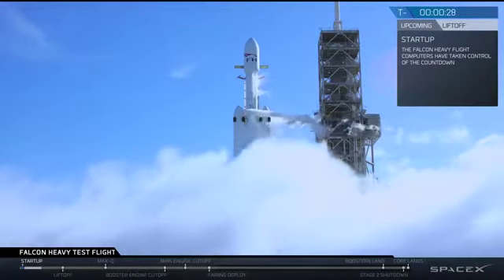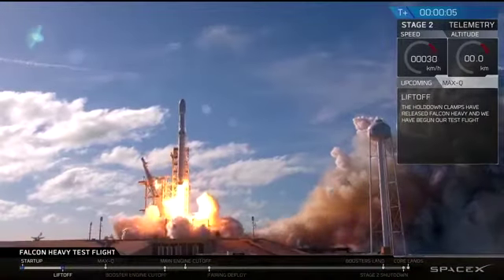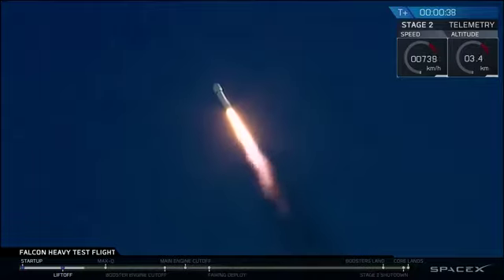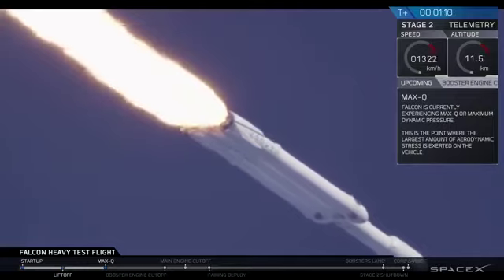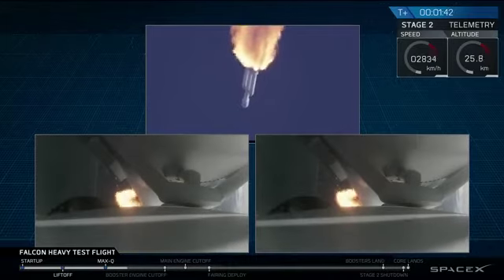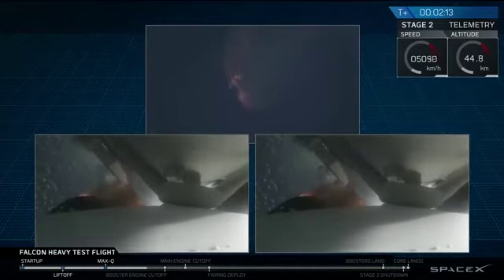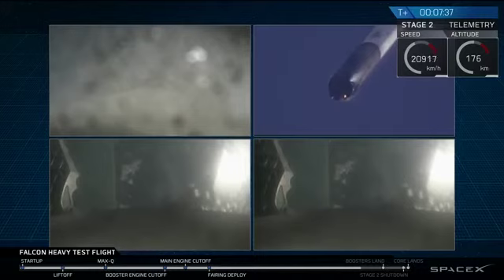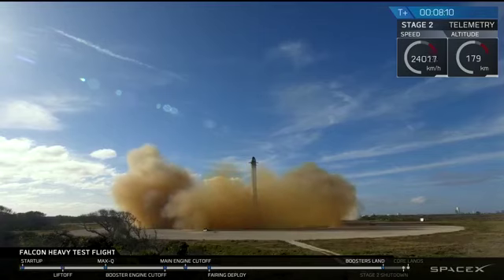The Falcon Heavy has taken flight